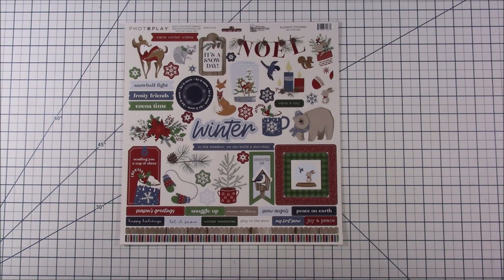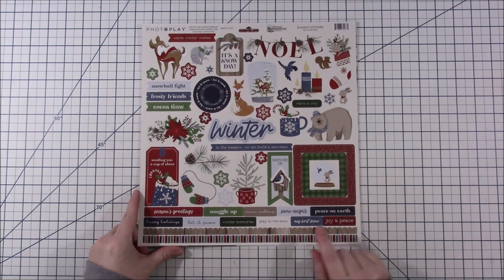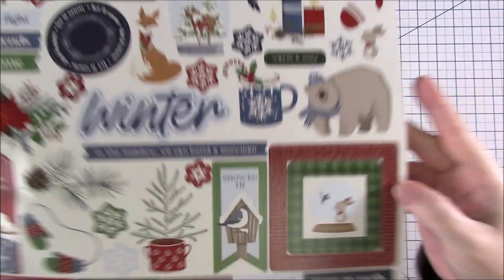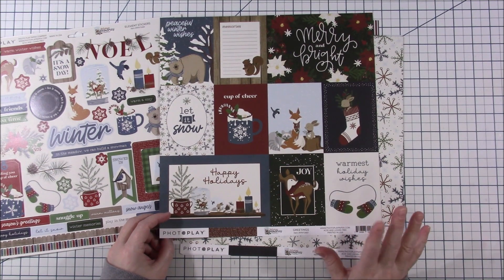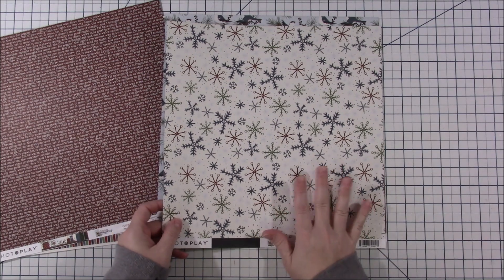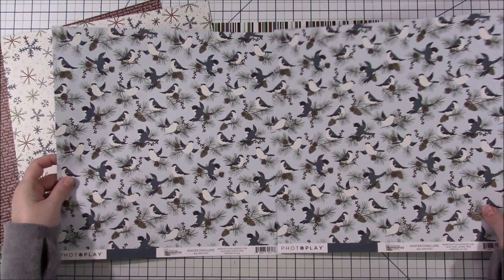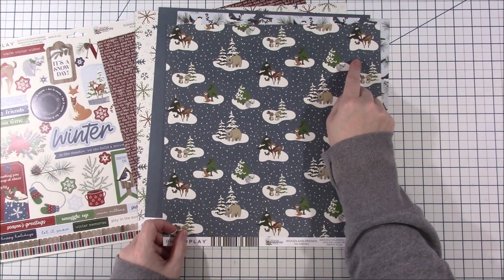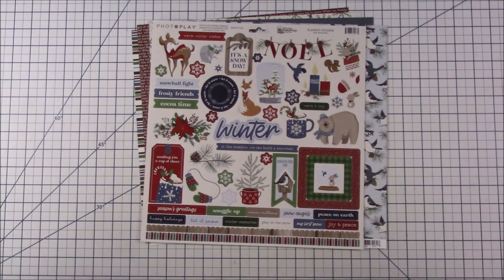Spend Less Scrap More-S7 Intro